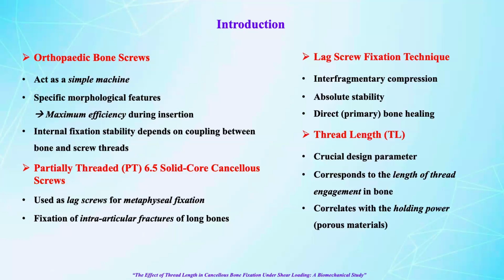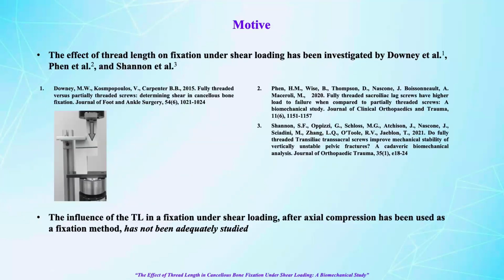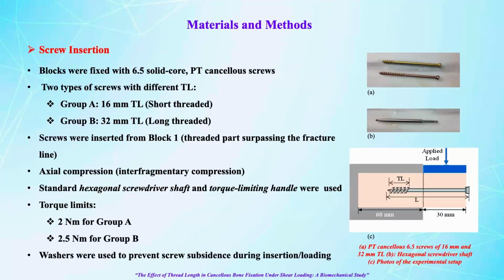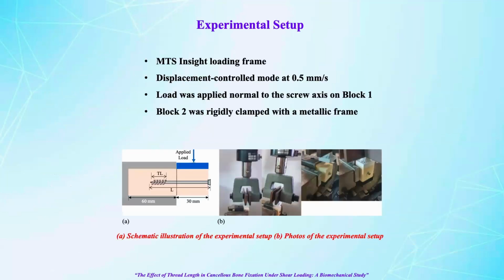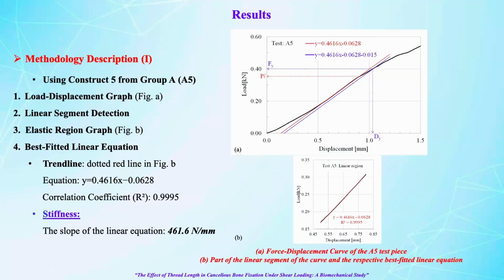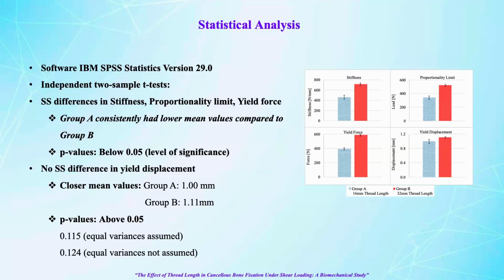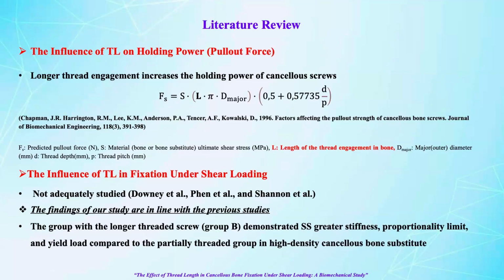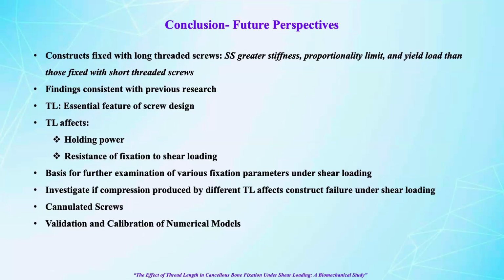THE EFFECT OF THREAD LENGTH IN CANCELLOUS BONE FIXATION UNDER SHEAR LOADING A BIOMECHANICAL STUDY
Langourani-Kosteletou, Paraskevi; Chelidonis, Gerasimos; Pasiou, Ermioni D.; Savvidou, Olga; Kourkoulis, Stavros K.